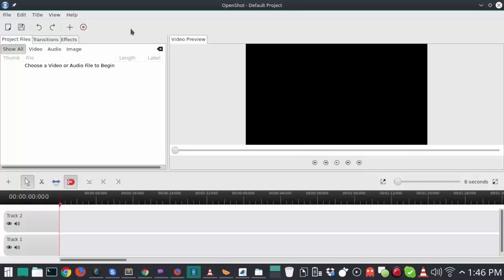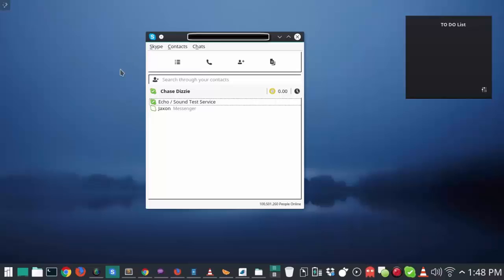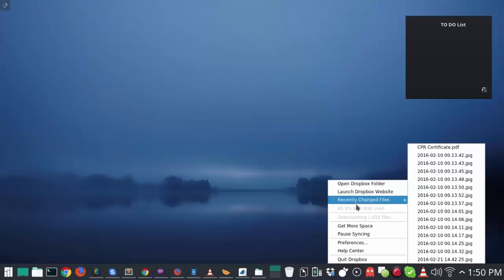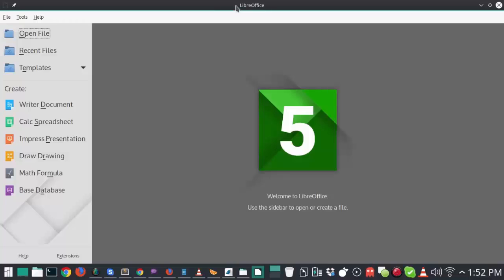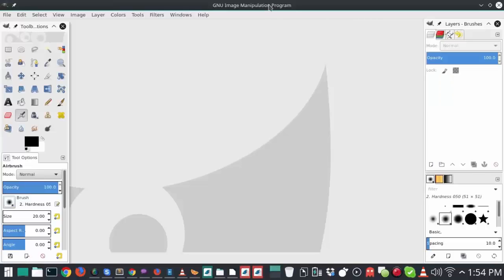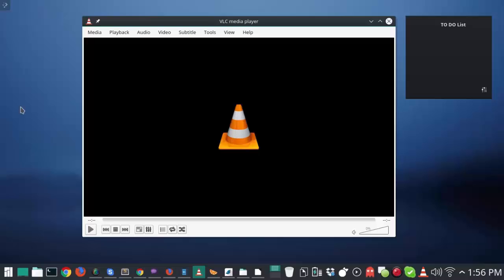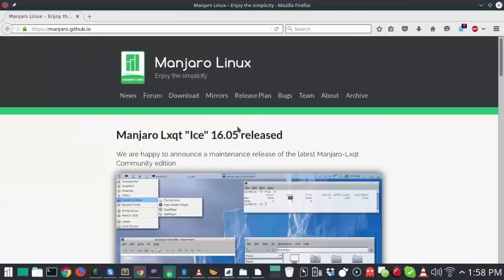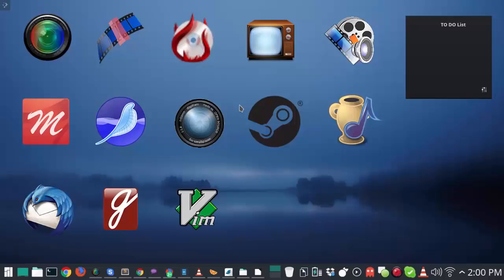10 Best Linux Apps and Software For 2016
10 Best Linux Apps and Software For 2016, Here you will find 10 best Linux apps and software for 2016. In the list ... 10. Jitsi. linux-apps-jitsi. Jitsi is proof that there are powerful